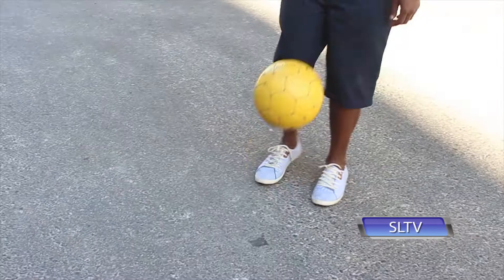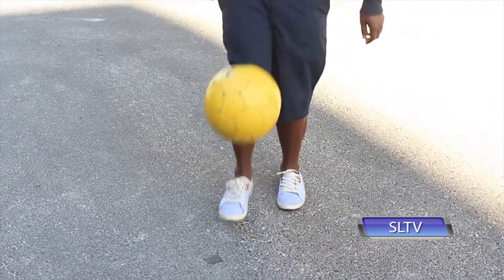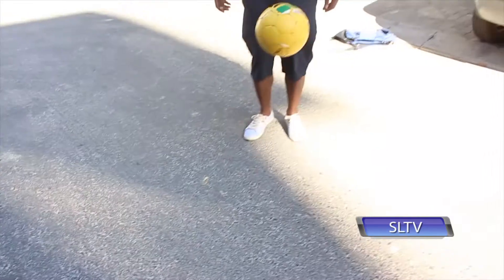Skill School Episode 14 - The Air Hop 360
Today's trick is called the 'Air Hop 360' and we've broken it down into three basic steps, helping you grasp the move.